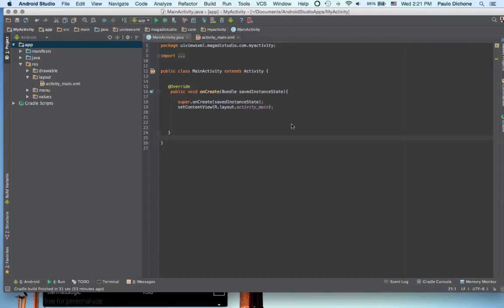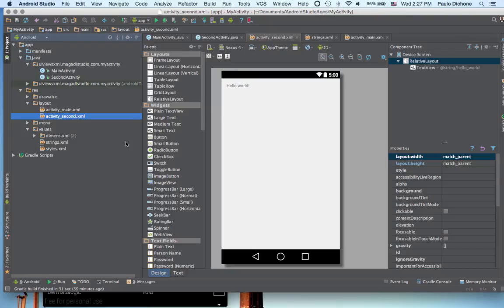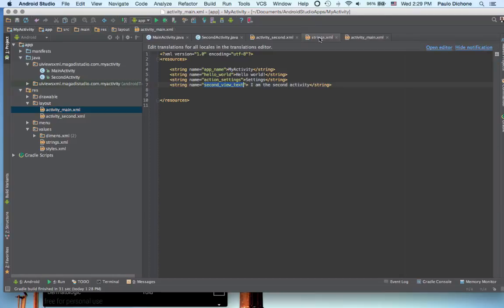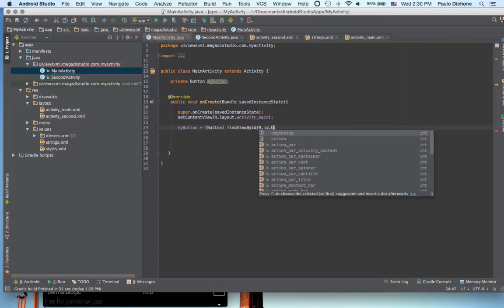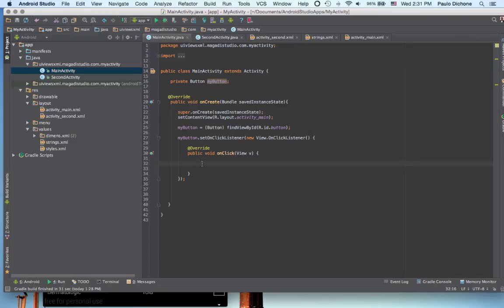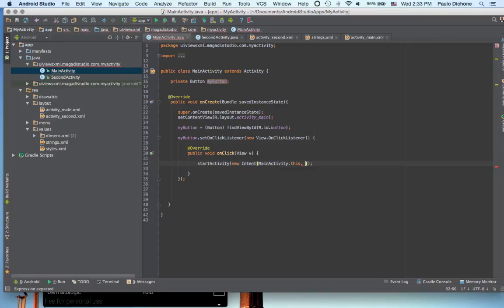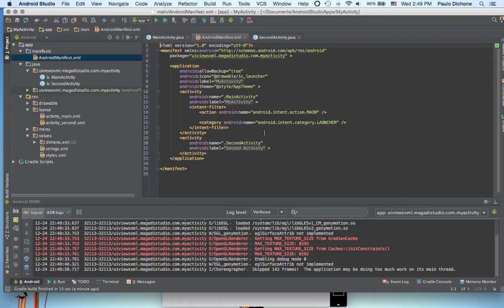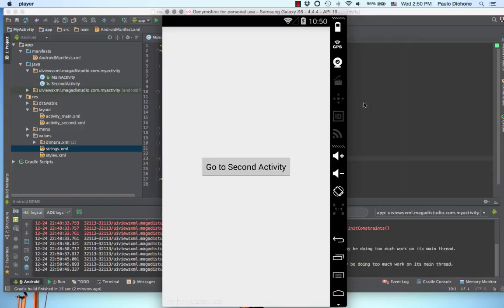45- App #6 Navigate to a Different Activity